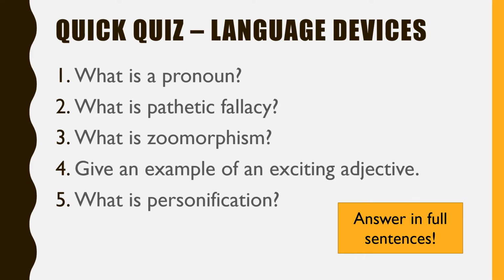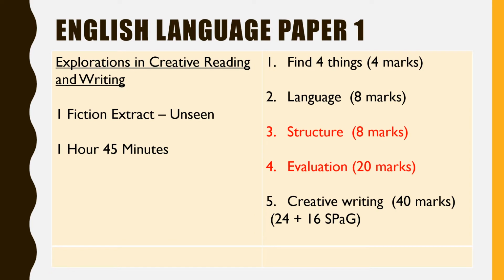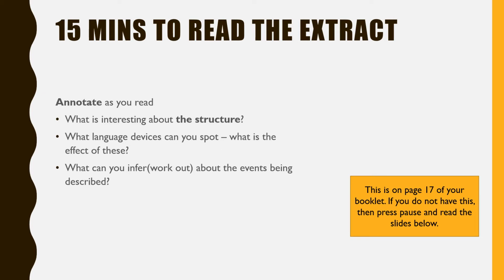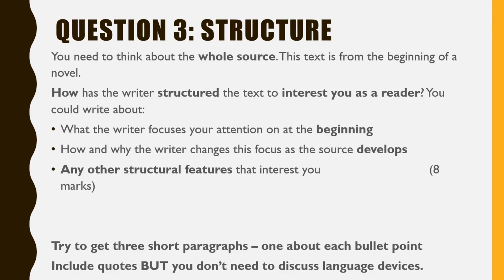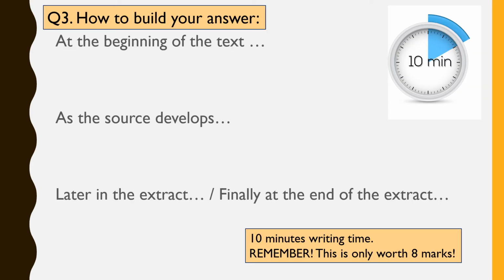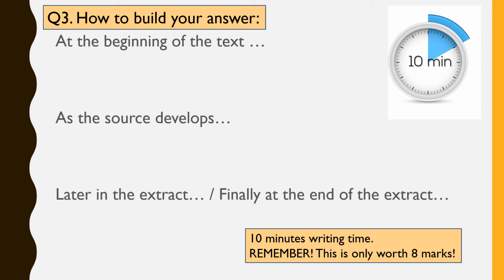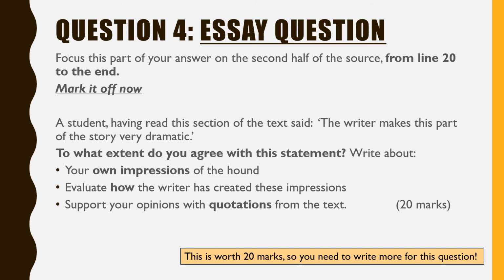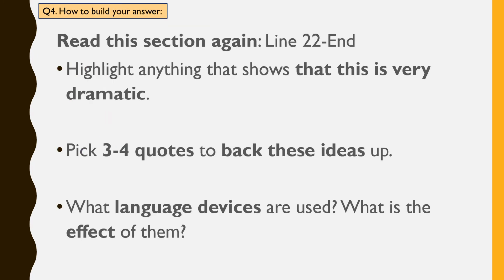Y11 RECAP LANG PAPER 1 Q3 AND 4